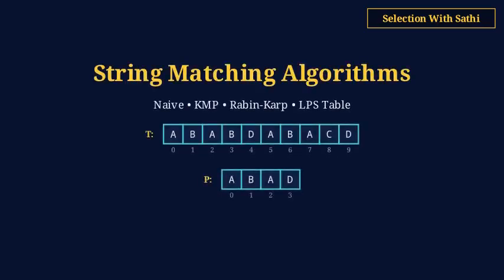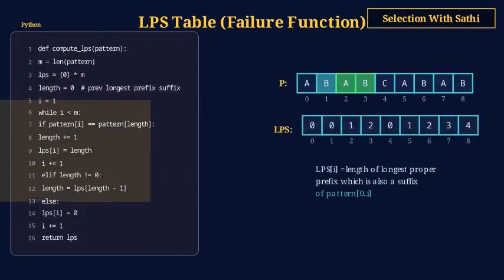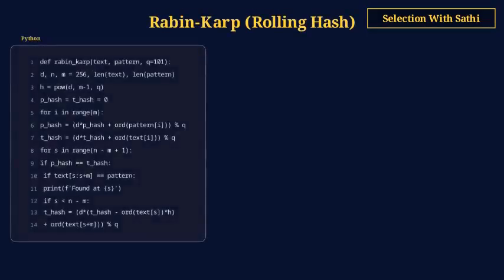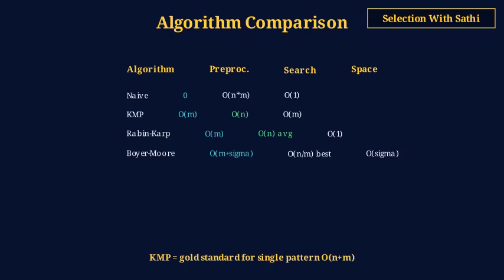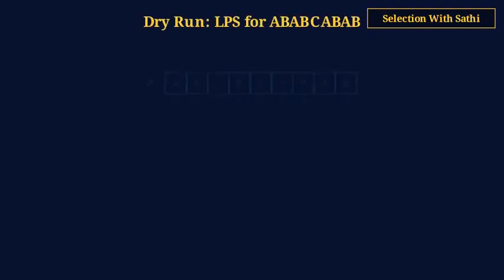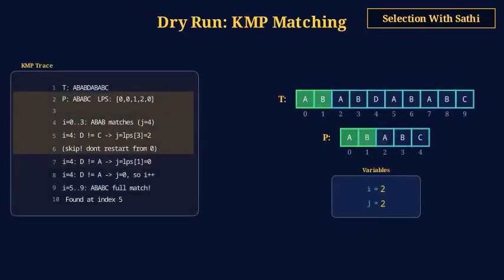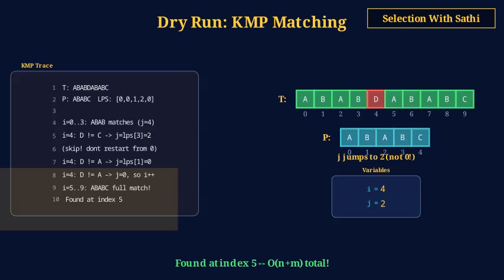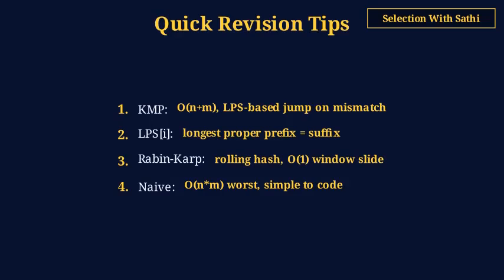String Matching (KMP) | Selection With Sathi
📚 String Matching (KMP) | String Matching (KMP)
Naive, KMP, LPS Array & Rabin-Karp with code

📌 Key Formulas:
1. Naive String Matching -- O(n*m): Try pattern at every position in text, compare char by char
2. KMP Overview -- O(n+m): Knuth-Morris-Pratt: never re-compare matched characters
3. Failure Function (LPS Array) -- O(m): LPS[i] = length of longest proper prefix of pattern[0..i] that is also a suffix
4. KMP Search Algorithm -- O(n+m): Use LPS to skip pattern index on mismatch without moving text pointer back
5. Rabin-Karp -- O(n+m) average: Rolling hash: compare hash values first, verify on match

⏱️ Timestamps:
0:00 Introduction
0:29 Naive String Matching -- O(n*m)
1:15 KMP Overview -- O(n+m)
2:06 Failure Function (LPS Array) -- O(m)
3:00 KMP Search Algorithm -- O(n+m)
3:49 Rabin-Karp -- O(n+m) average
4:49 Naive Matching Trace
5:38 Build LPS for ABABAC
6:33 KMP Matching Trace
7:28 Repeated Prefixes Pattern
8:27 Quick Tips & Tricks | टिप्स
9:14 Summary | सारांश

💡 Quick Tips:
• KMP is O(n+m) vs naive O(n*m) -- the text pointer never moves backward in KMP
• LPS array key insight: lps[j-1] tells exactly where to resume matching after a mismatch
• Rabin-Karp is best for searching multiple patterns simultaneously -- one hash per pattern
• GATE string matching: build LPS array step by step -- they often ask for the final LPS values